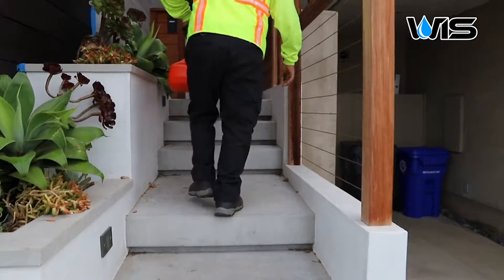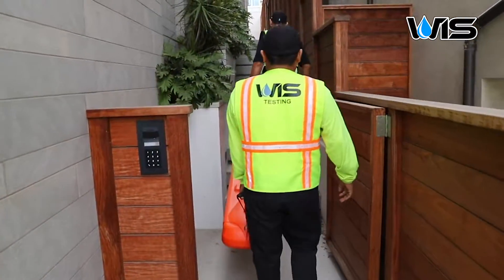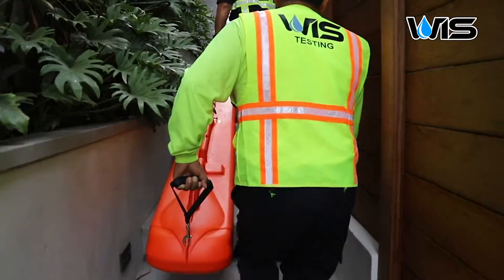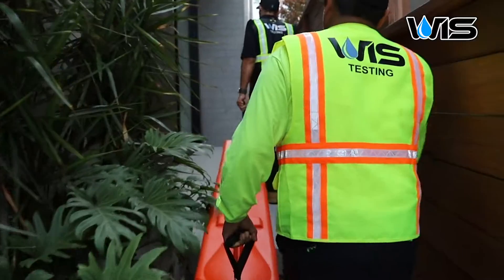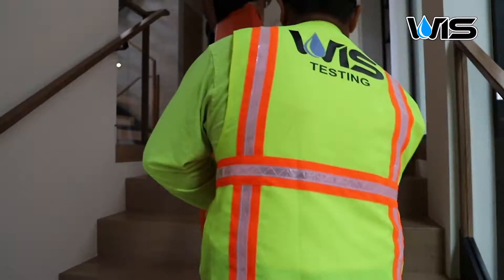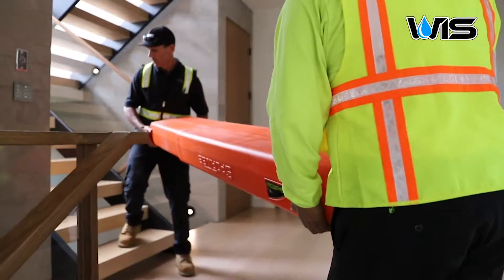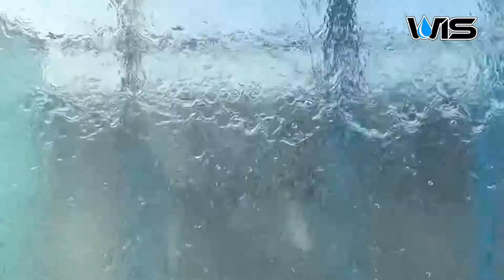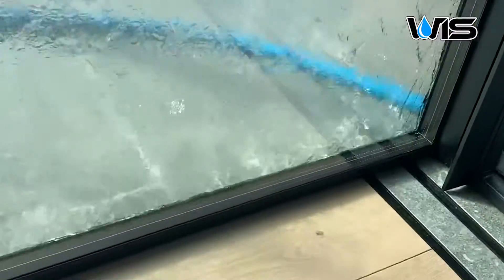Window Water Test ASTM E1105 Los Angeles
This test which we performed in Los Angeles was of an OTIIMA panoramic door system. We performed the ASTM E1105 window water test. Water intrusion specialist were called because the manufacturer wanted to water test their door system as a way to test its performance.

Water intrusions specialist of Los Angeles performs the ASTM E 1105 water test throughout the Los Angeles area. ASTM E1105 water test is a quality assurance testing method used primarily on fenestration products.

We perform the ASTM E 1105 water intrusion test regularly. As a matter fact it's one of the most common window water test which we perform.